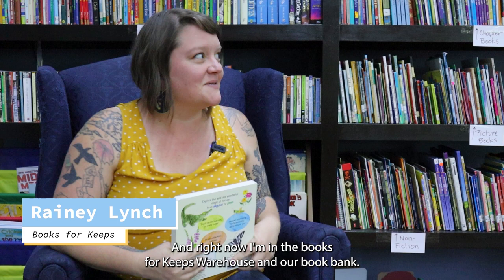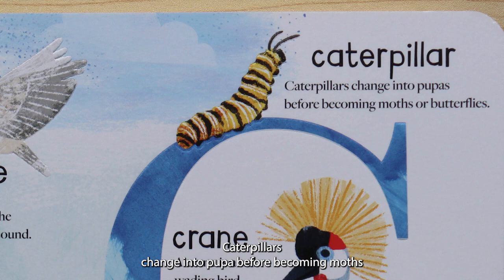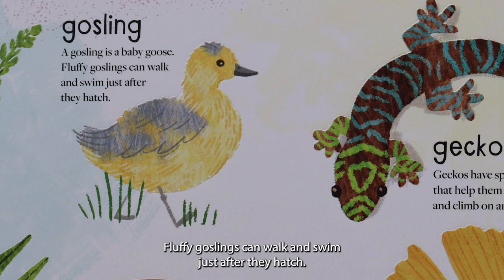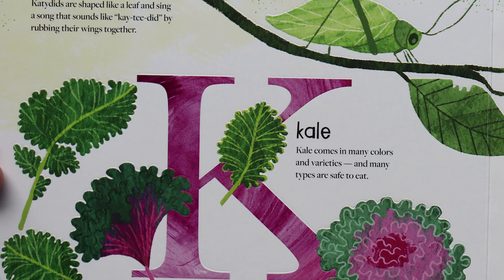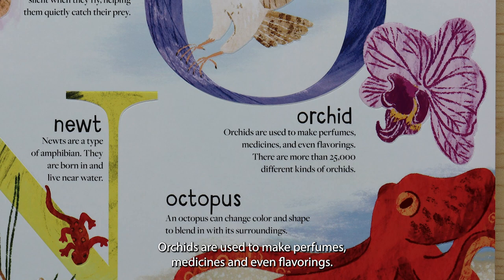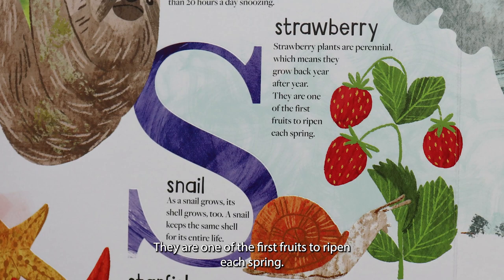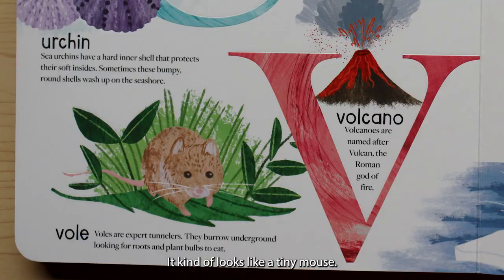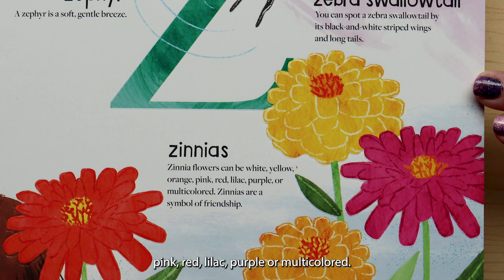ABC of Nature with Rainey Lynch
Rainey Lynch reads "ABCs of Nature" written by Carmine Falcone and Illustrated by Stephanie Fizer Coleman

More info on "ABCs of Nature"
Explore the wild and wonderful magic of nature from alligator to zinnia Children are curious little sponges. Help them absorb the concept of the alphabet by finding ABCs in the wild. The egret, ermine, elk, and eagle all start with "E" Did you know loons start with an "L" and their hatchlings sometimes ride on a parent's back to warm up from the chilly water? Sloths start with an "S" and can snooze for more than 20 hours. For every letter of the alphabet, you'll learn about different types of animals, plants, insects, and more found in the wild, as well as fun facts about each one. Little nature enthusiasts will love this beautiful, embossed nature book for kids

Make the difference in the life of a child by donating to Books for Keeps: